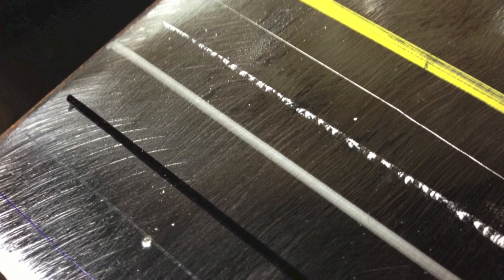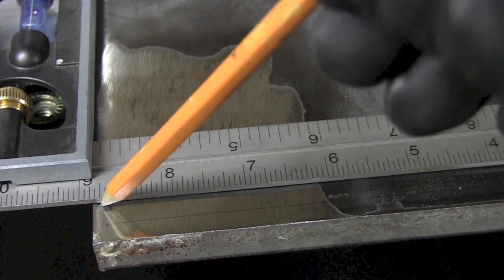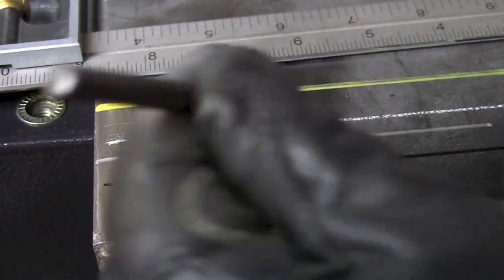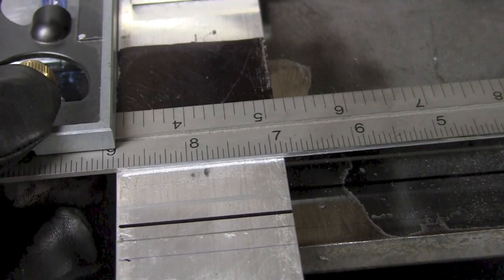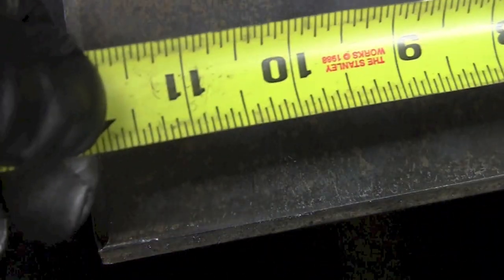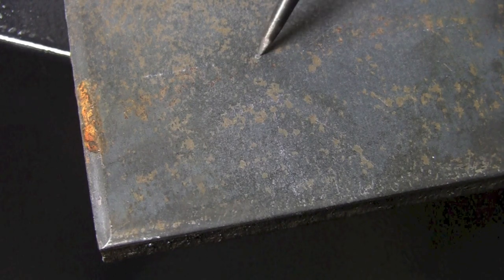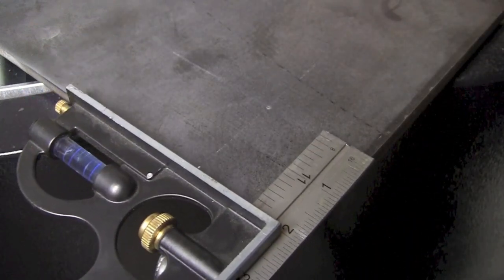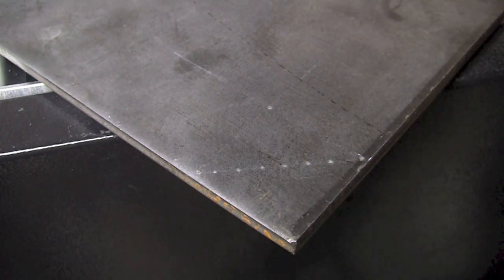Marking Lines on Steel and Aluminum for Fabrication Different Methods Explained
Scott shows off the different types of tools that can be used for marking metals prior to fabrication.